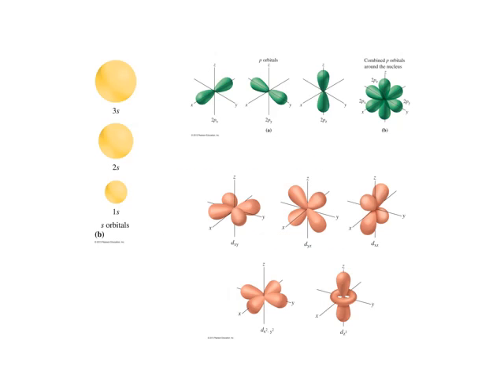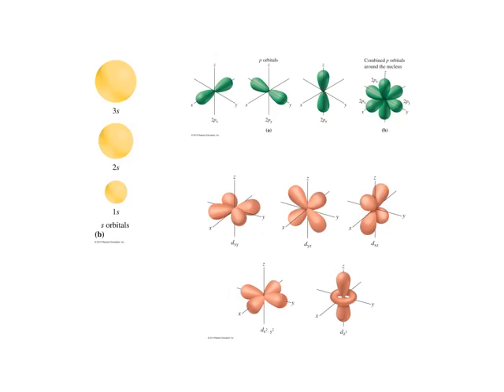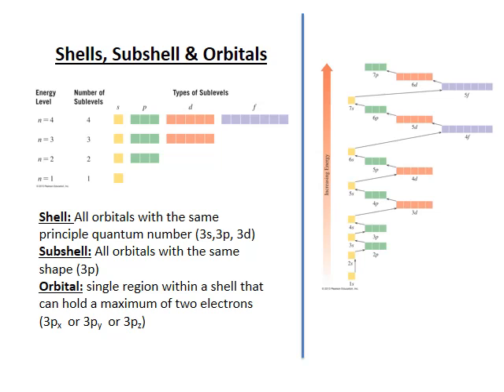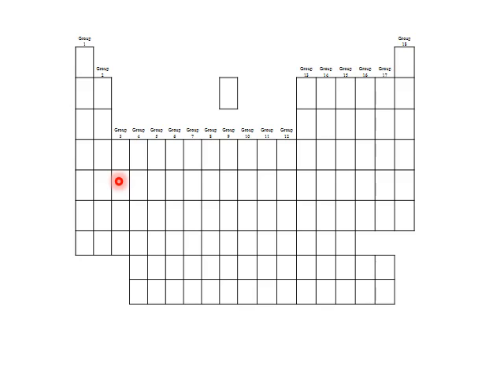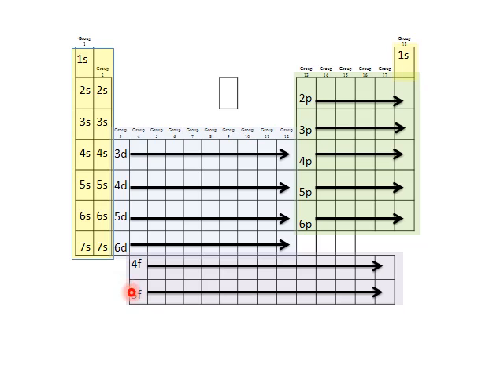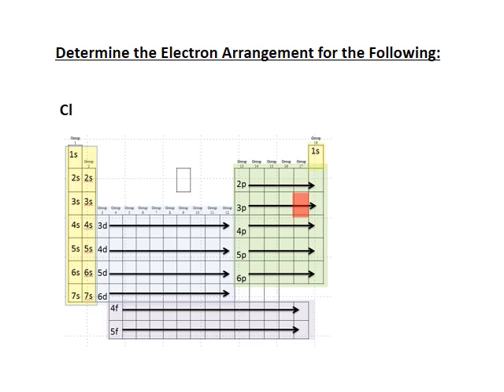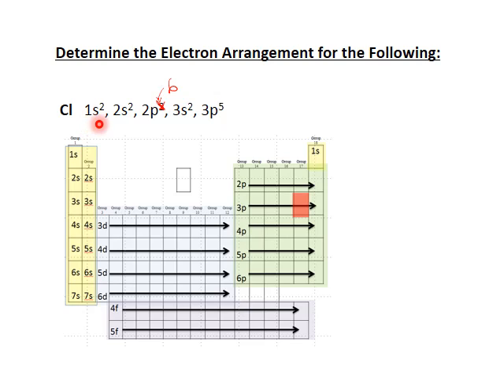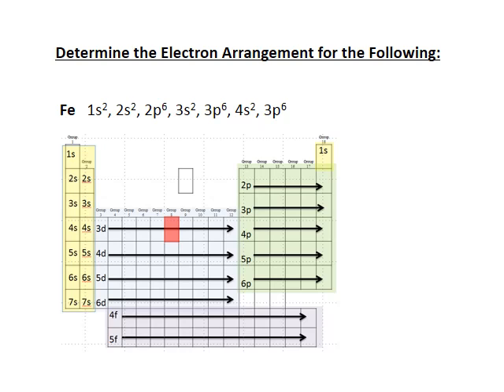Electron Arrangement Narrated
Arrangement of electrons in atoms